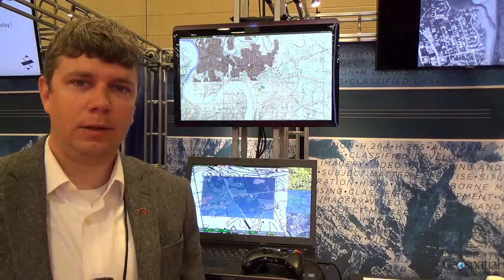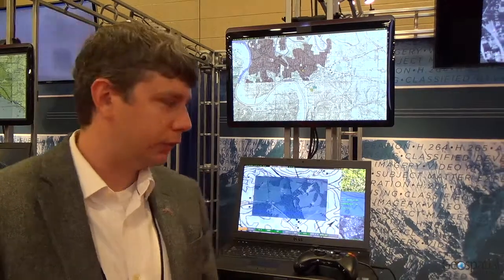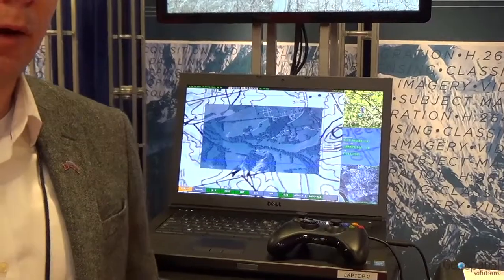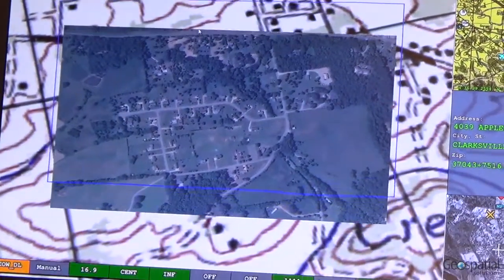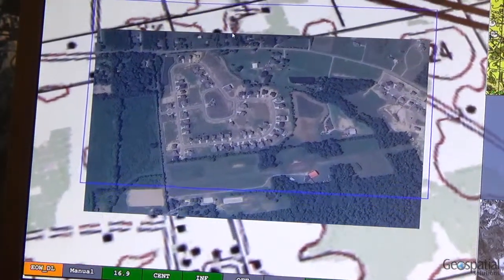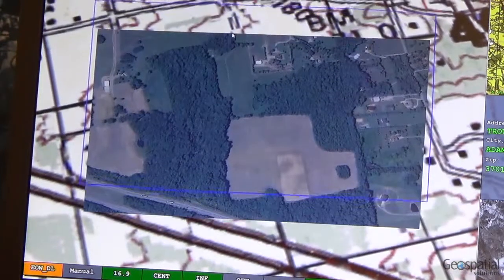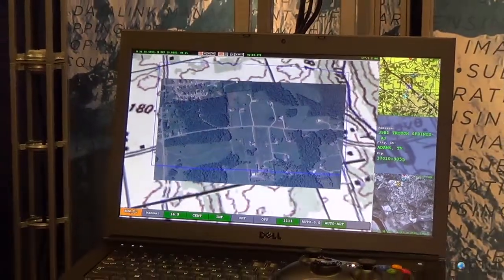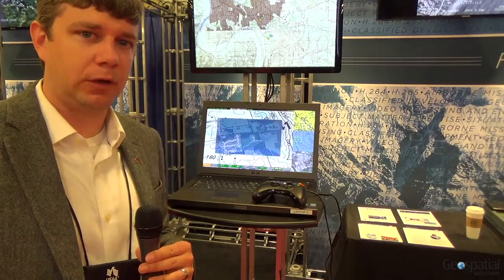NGAUS 2015: A Georectified Solution by ForceX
ForceX offers mapping and geospatial applications for manned aircraft for defense.

Art Kalinski, Geospatial Intelligence Insider, interviews Andrew Solsbury of ForceX at the National Guard Association of the United States Conference (NGAUS 2015), held Sept. 10-13 in Nashville, Tenn.